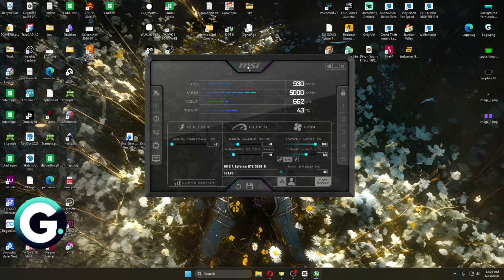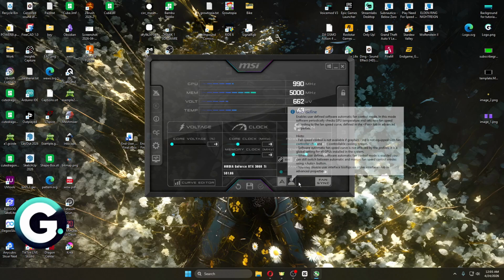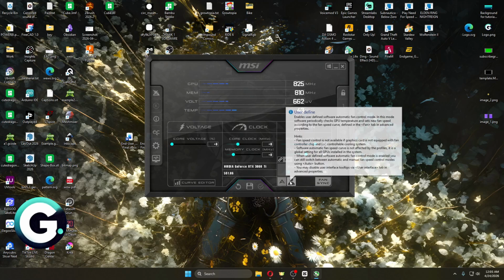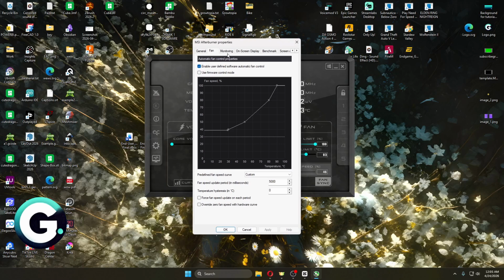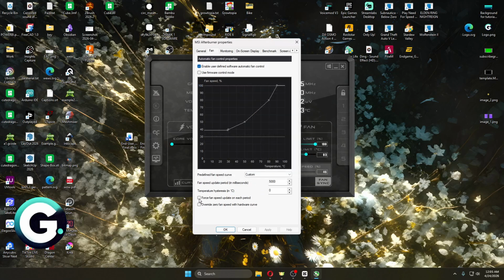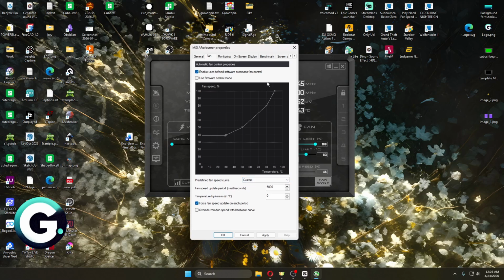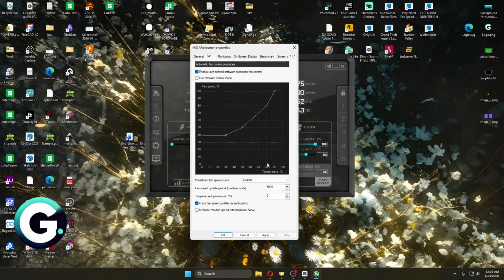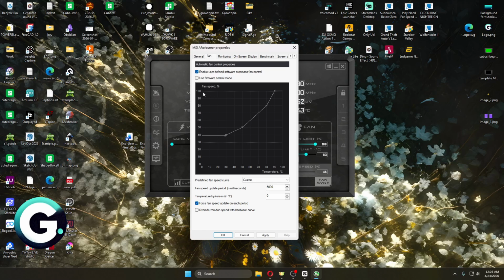How To MAKE GPU FAN SPEED SILENT With MSI Afterburner (EASY) 2026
This tutorial shows how to make your GPU fan speed silent using MSI Afterburner, allowing for a quieter gaming or work environment.
In this video, you'll learn step-by-step how to adjust fan speeds to minimize noise without compromising cooling performance.
This practical adjustment can enhance your overall computing experience by reducing distractions from fan noise.